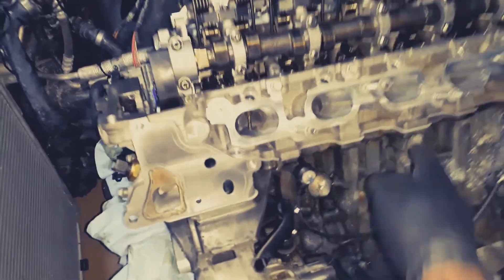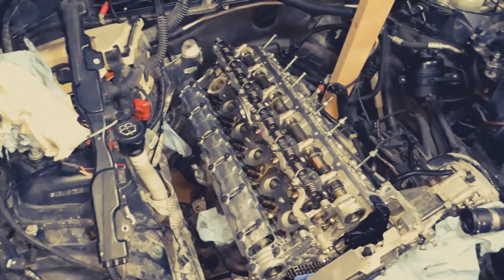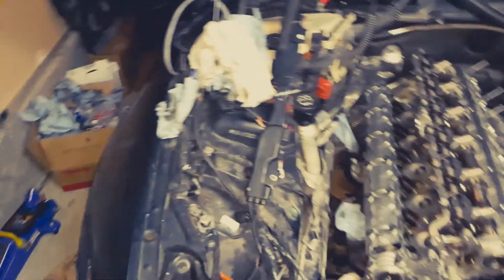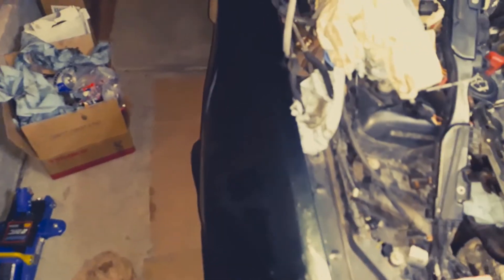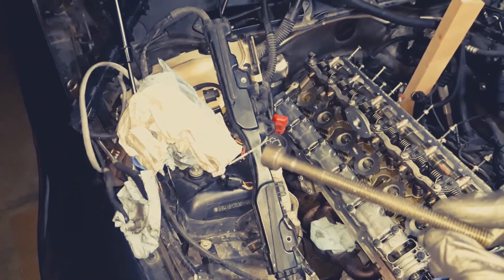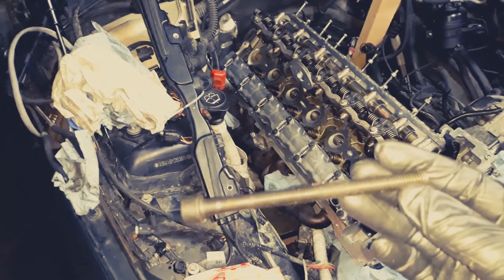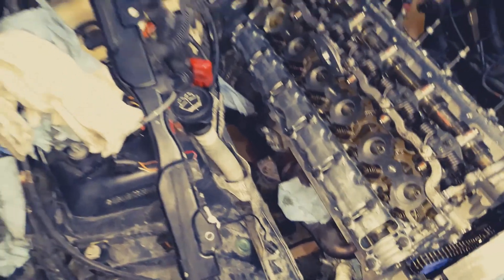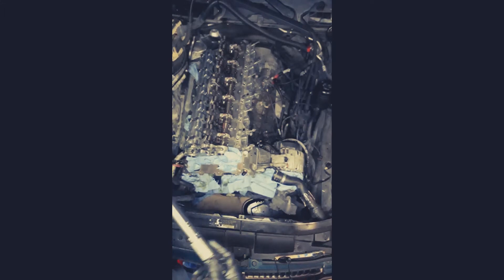HOW TO REPLACE A CYLINDER HEAD ON A N52 ENGINE,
THIS VIDEO IS  ABOUT HOW TO REPLACE A CYLINDER HEAD N A N52 ENGINE BMW 325I E90 3.0. I HAVE A LOT MORE VIDEOS COMING YOUR WAY. THIS IS PART 1. STEP 1. BOLTS 1-14 30Nm. STEP 2 B0LTS 1-14 90 DEGREE TURN. STEP 3 BOLTS 1-10 90 DEGREE TURN. STEP 4 BOLTS 1-14 45 DEGREE TURN